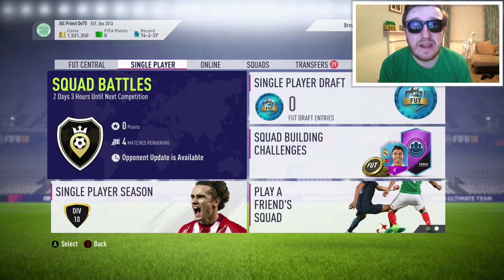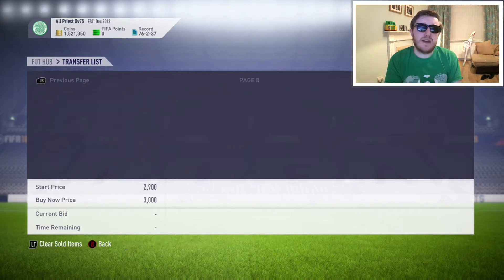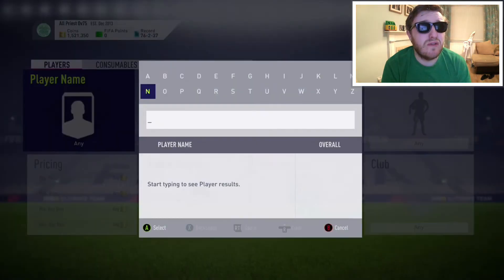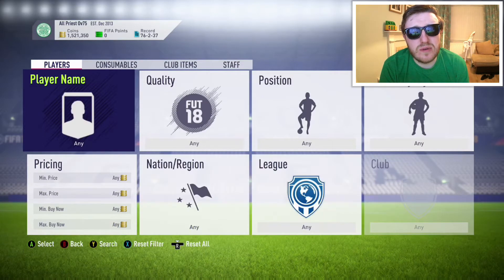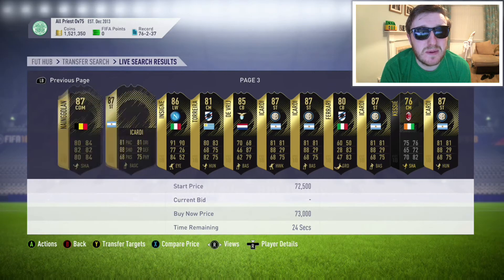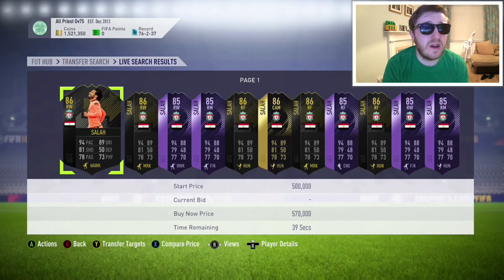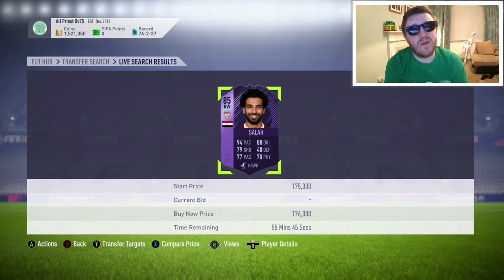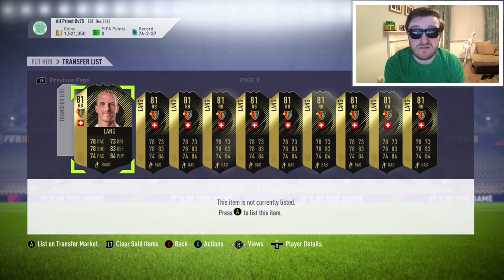FIFA 18 - Mo Salah Premier League POTM SBC Investment Guide - Daily FUT Vlog 044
My guide for investing ahead of the Mo Salah POTM SBC

Music by Andrew Applepie. Used with permission. Check him out here & donate if you like what you hear 👇👇